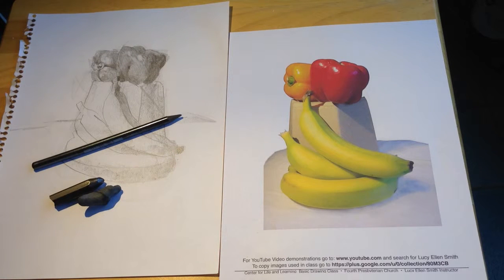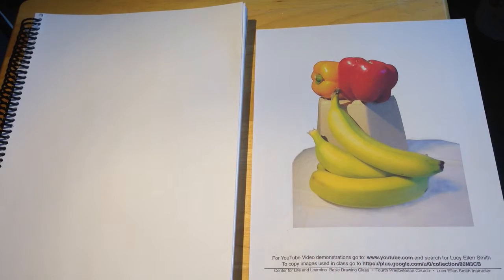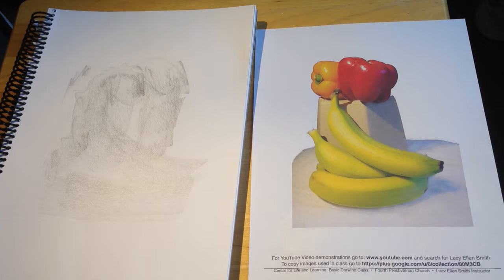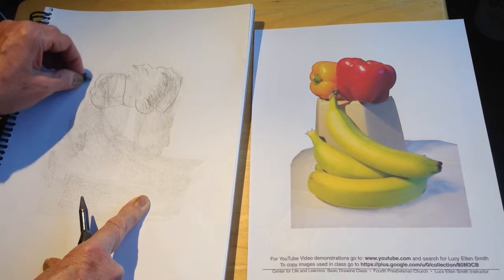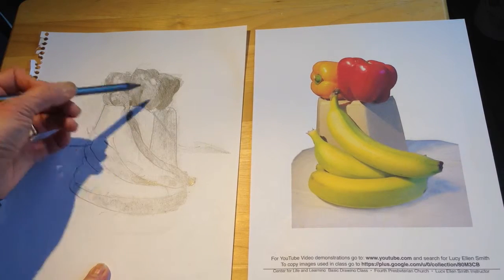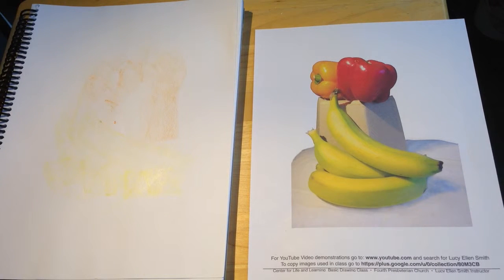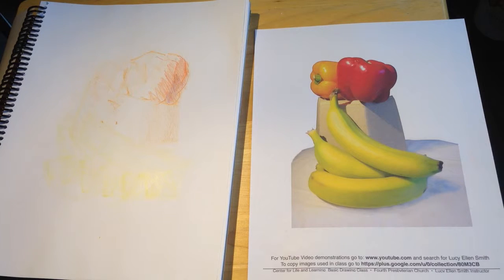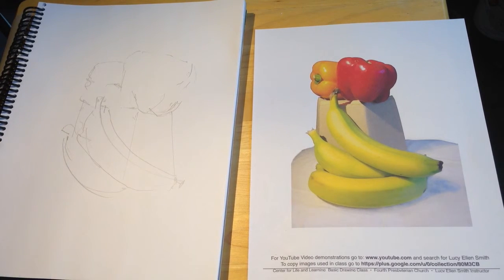L12 Planes Fruit Still Life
Seeing and rendering planes and angles by drawing a fruit and vegetable still life arrangement.